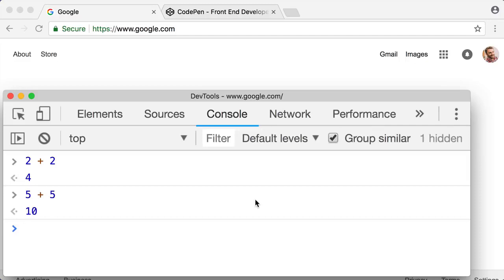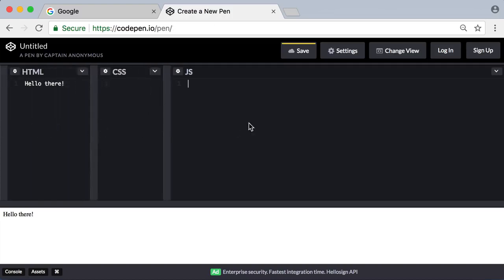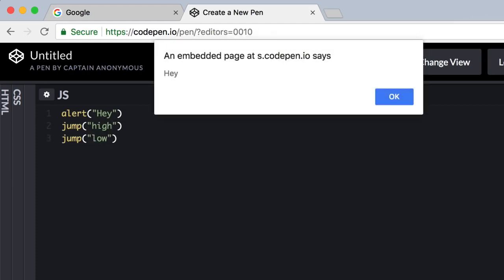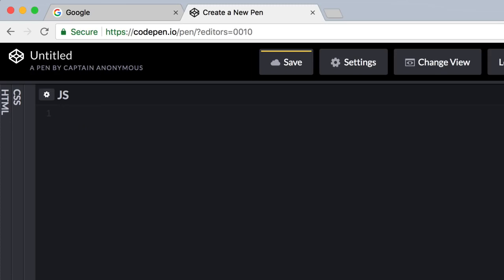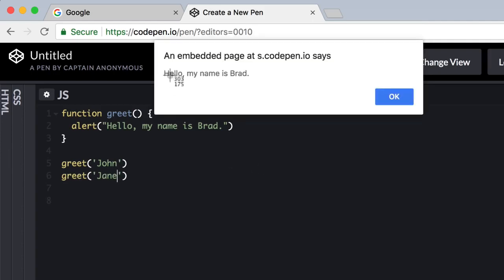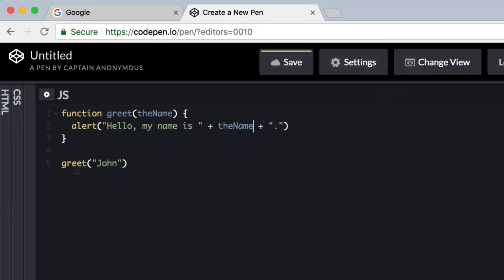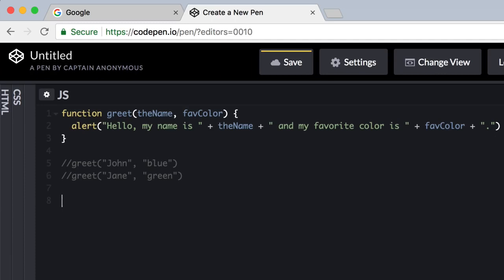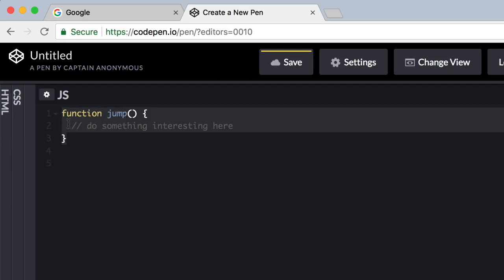java script tutorial no. 2 - day 2 ( functions )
hi guys in this vedio you guys will learn how to use functions in the vedio